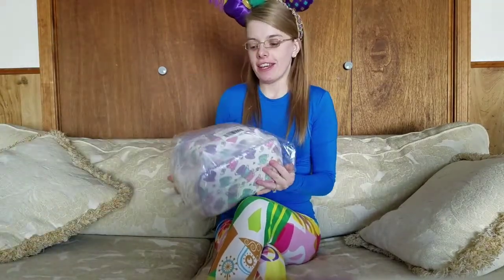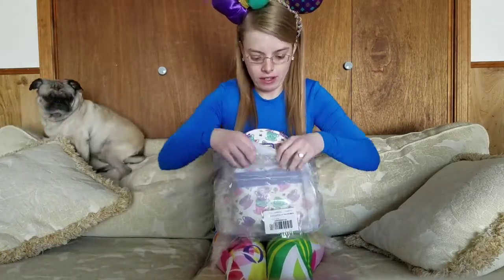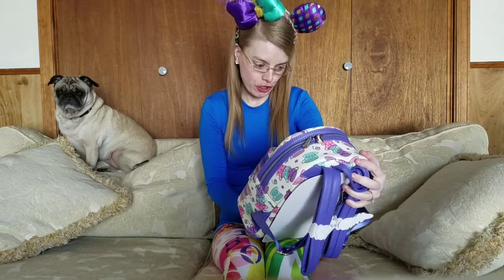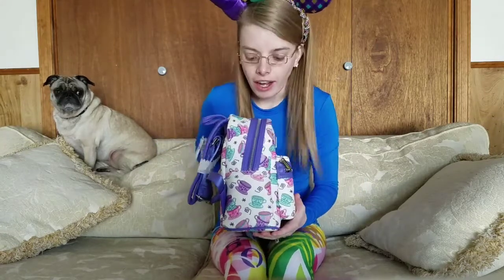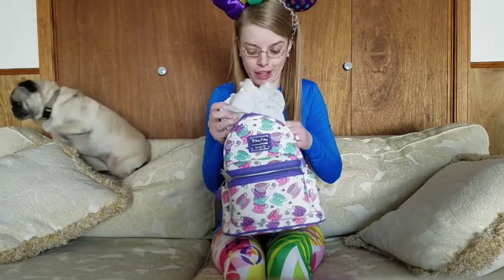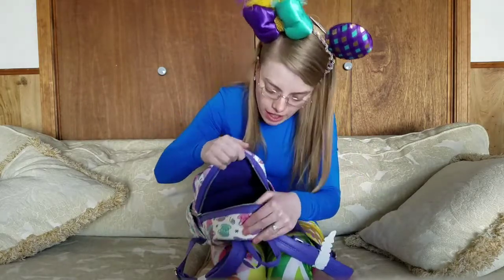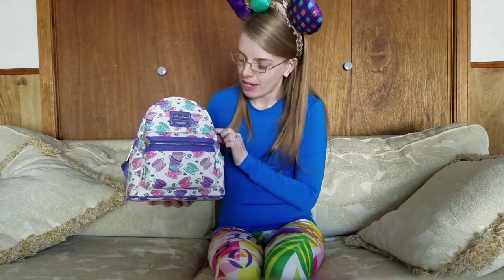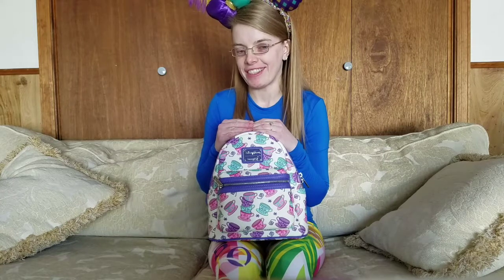Disney Loungefly Teacups Mini Backpack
Today I opened up the Disney Parks Loungefly Teacups Mini Backpack. This backpack has very vibrant colors!  As of 3/5/19 it is still available on the ShopDisney Website.